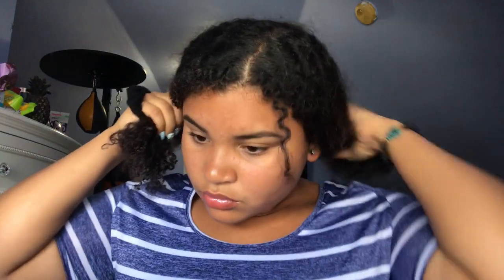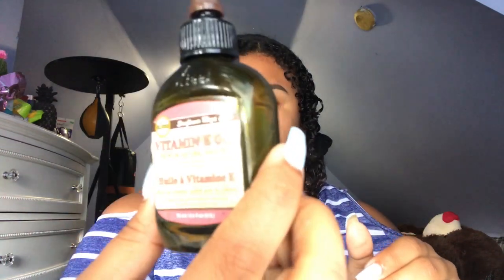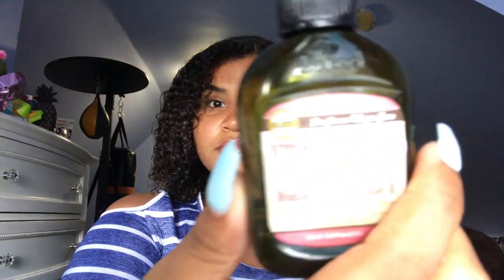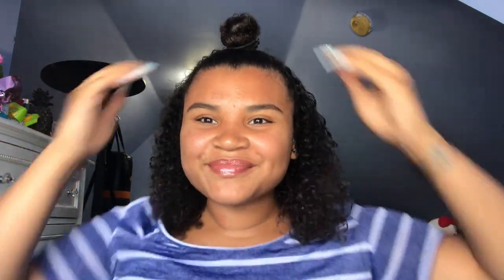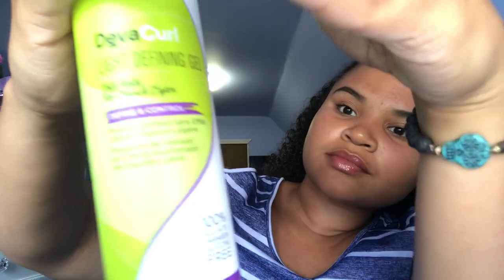EASY HALF UP HALF DOWN BUN TUTORIAL!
This 5 minute detailed look will take you from bed head, to classy ! ✨👍🏼 Follow along my tutorial for perfection!😍

Products:
DevaCurl Light Defining Gel Soft Hold No-Crunch Styler✨
DevaCurl Super Stretch Coconut Curl Elongator✨
Brushes:
Conair: Gently Detangle✨
Conair Softbrush✨

REMEMBER YOU GIVE, I’LL PROVIDE💓

THANK YOU FOR THE CONTINUOUS SUPPORT💓